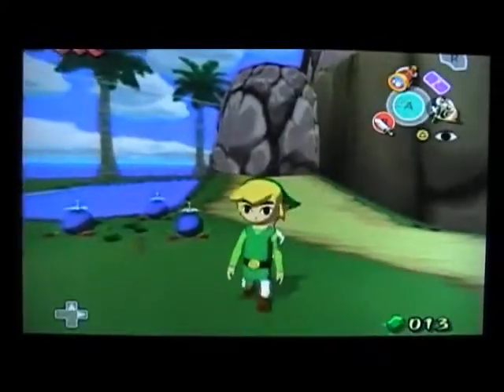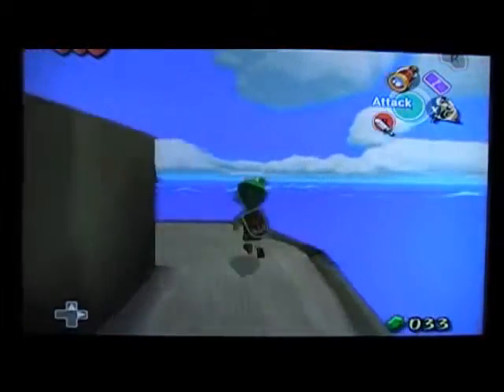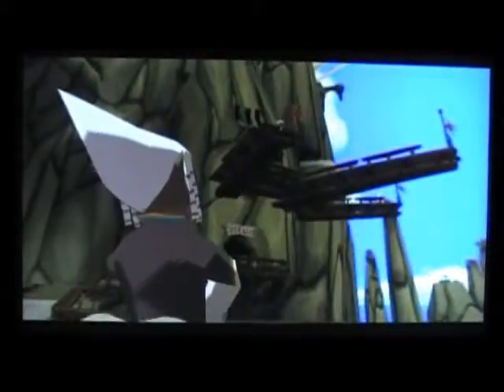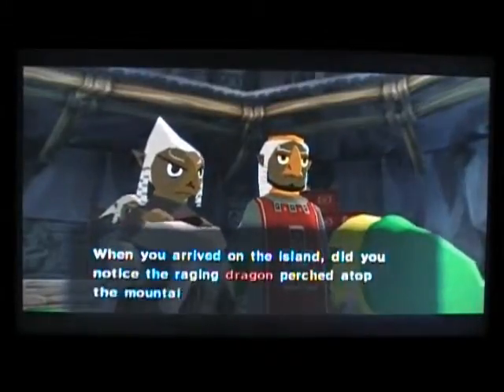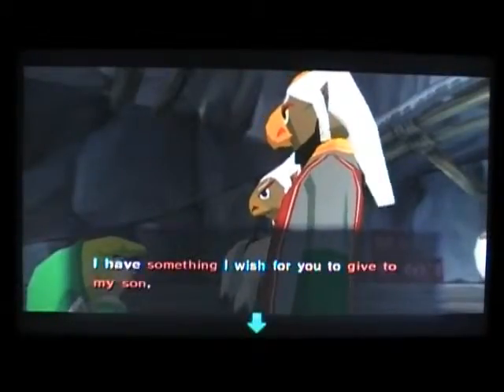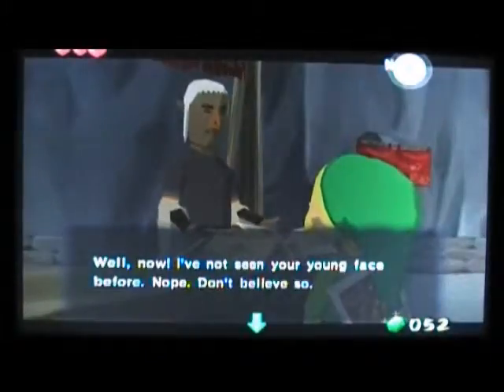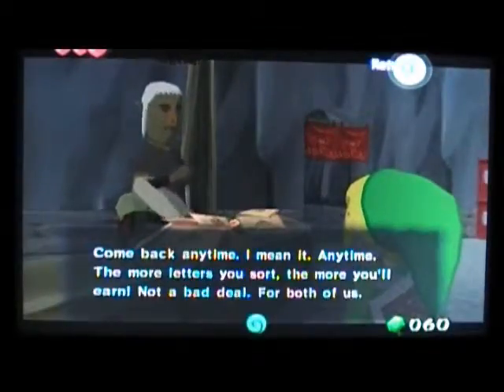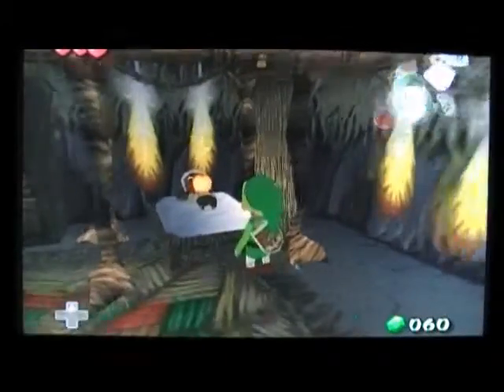Wind Waker--Chapter 9: Trouble on Dragon Roost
The island to the west turns out to be an island where the postman lives! Him and others of his kind called the Rito. They're very friendly and are eager to help us in our quest to save our sister; however, they currently have problems of their own to deal with. So to show them how grateful we are of their hospitality we decide to take on their troubles for ourselves.